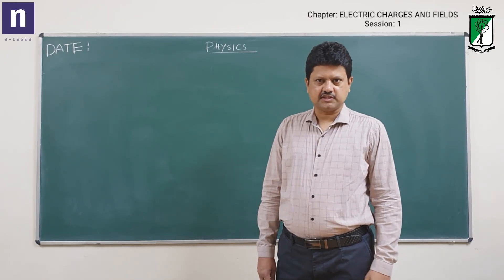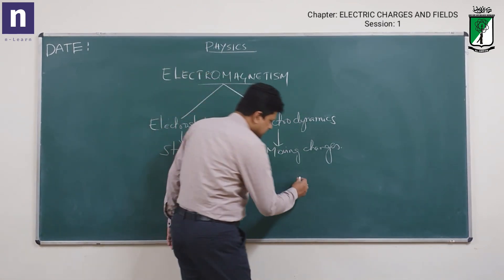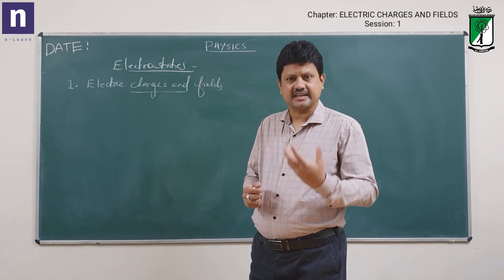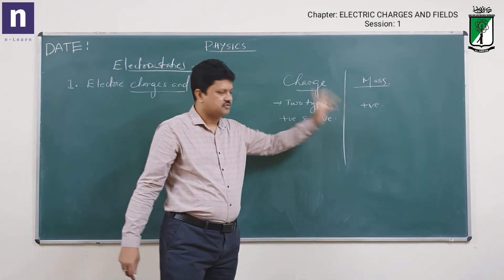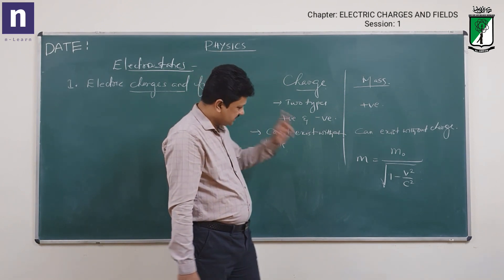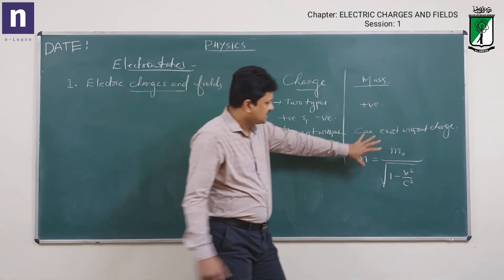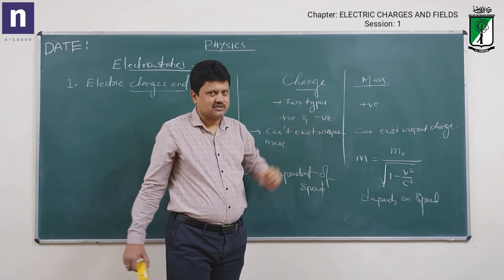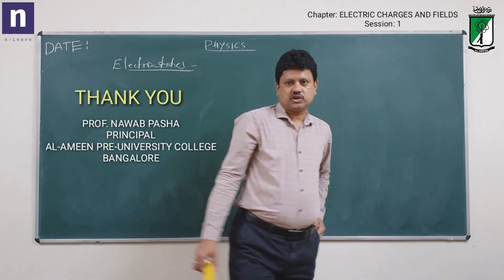ELECTRIC CHARGES, BASIC IDEA | 1.1 | By Nawab Pasha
Basic idea of an electric charge, differences between mass and charge